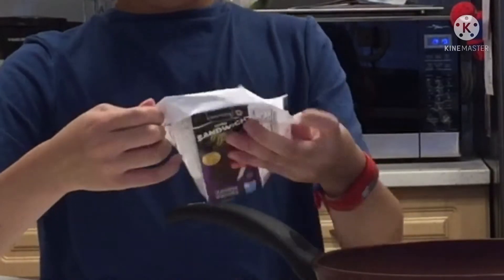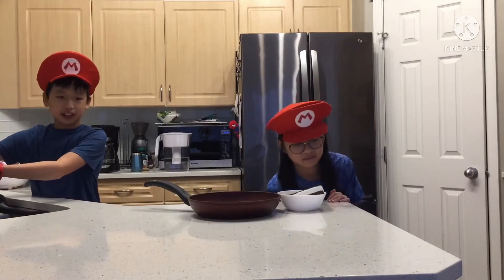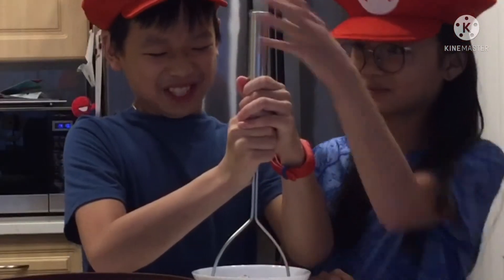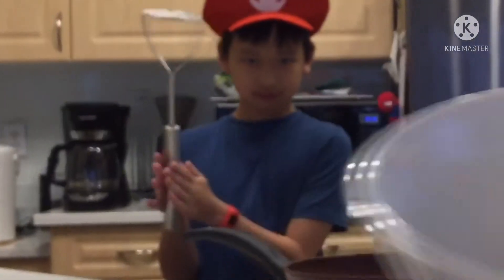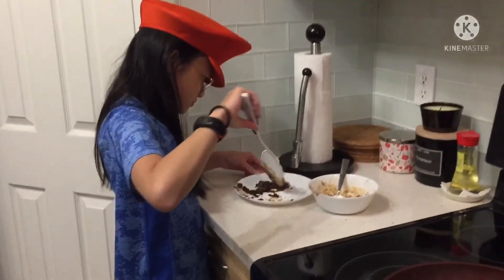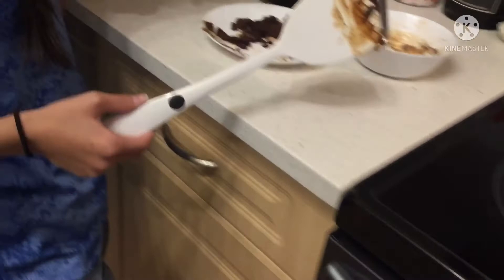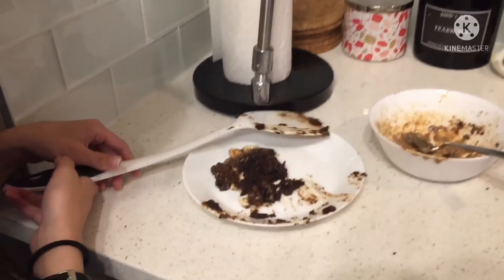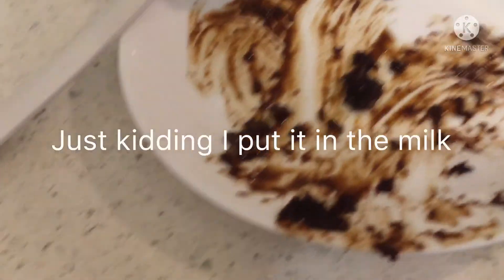Ice cream sandwich brownies? (Episode 3)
I fried a ice cream sandwich!!! It’s 8/10 :3